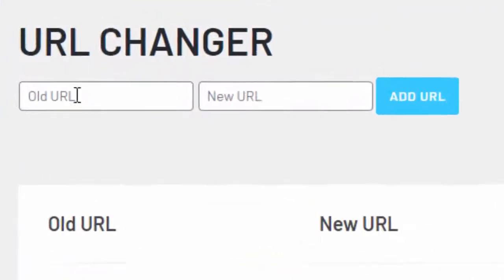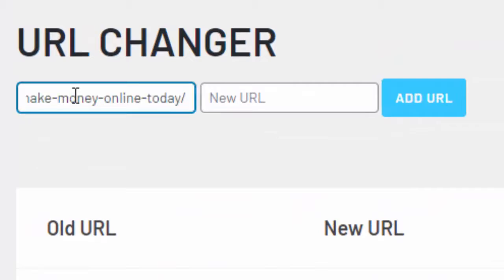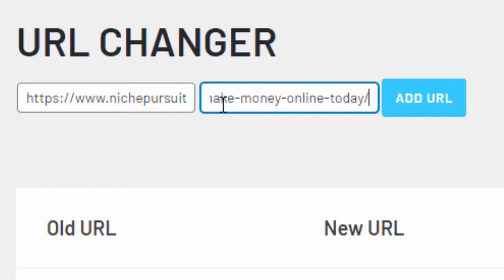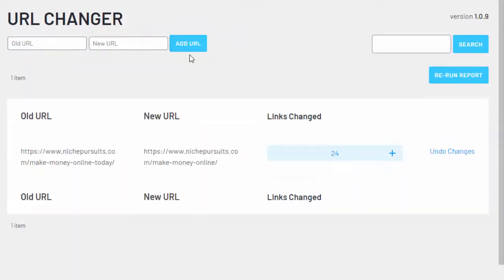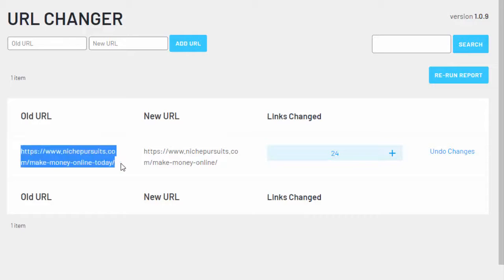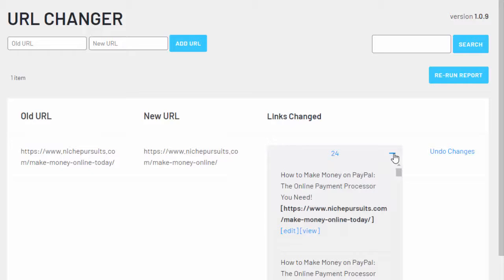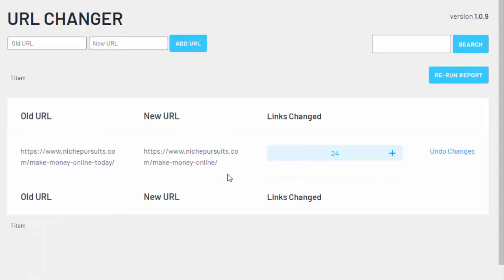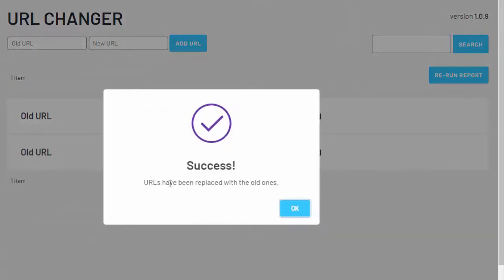How to Use the URL Changer in Link Whisper